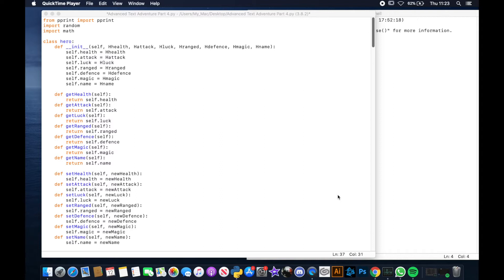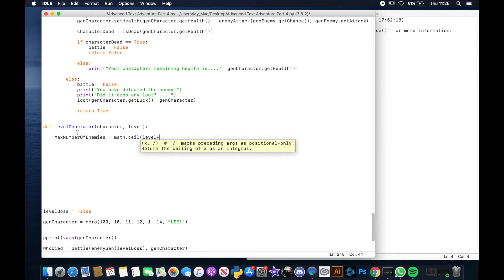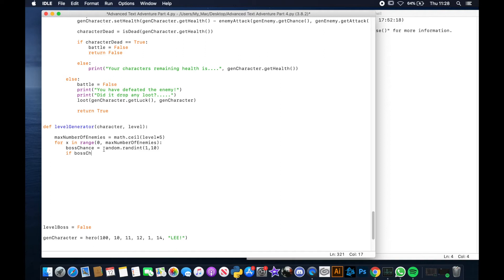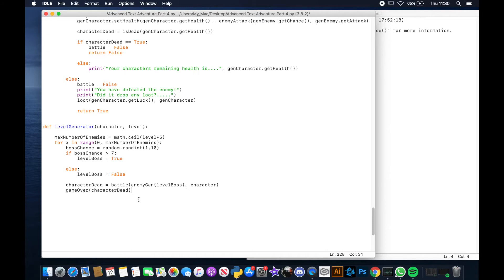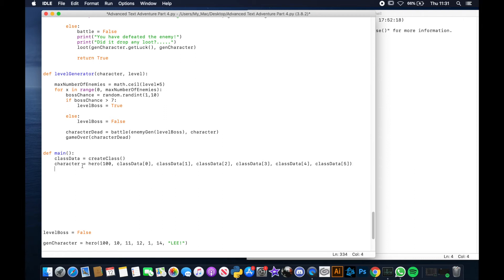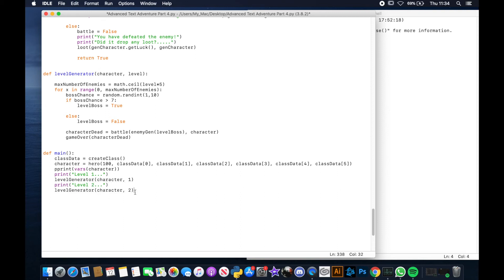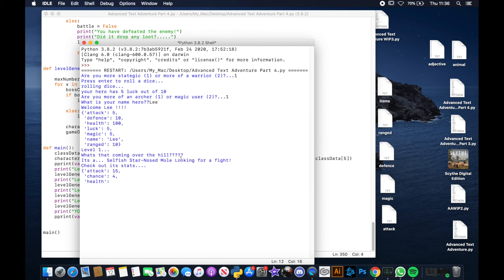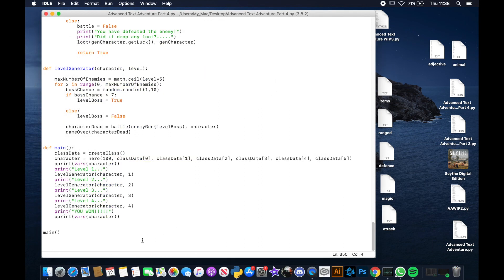Advanced Python Text Adventure 5 - Finishing Up!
Learn how to main a main loop and finish up the text adventure!